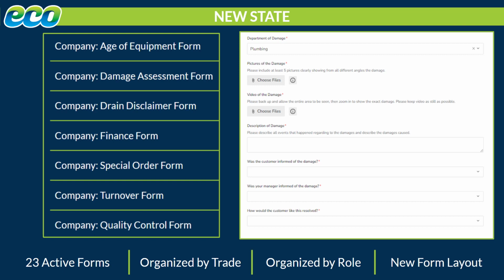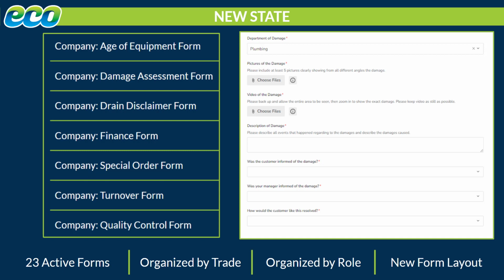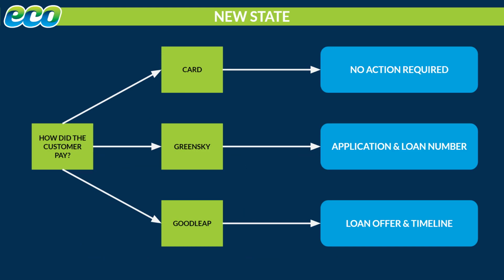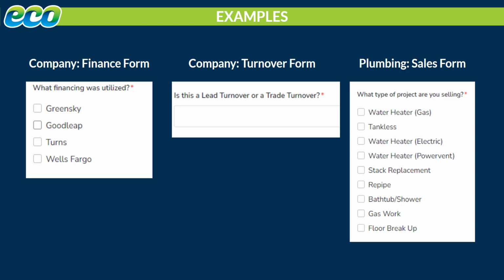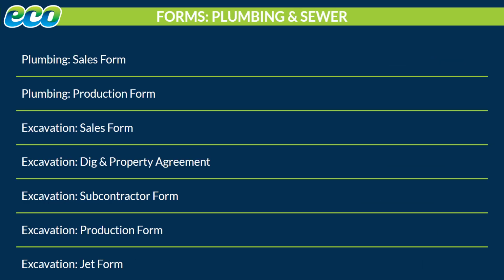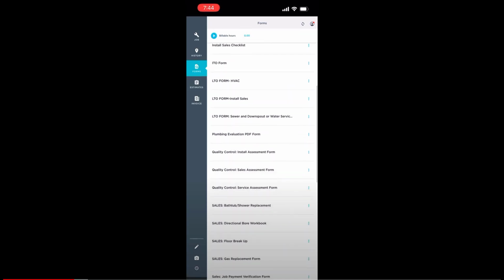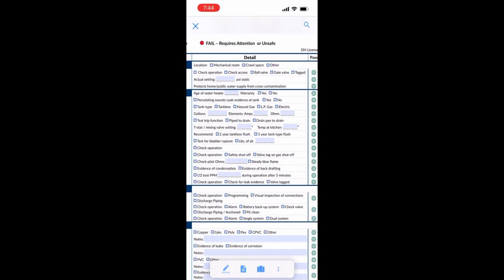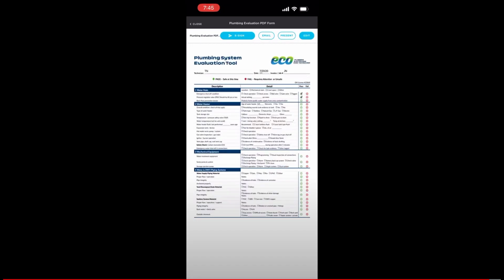ServiceTitan Form Updates